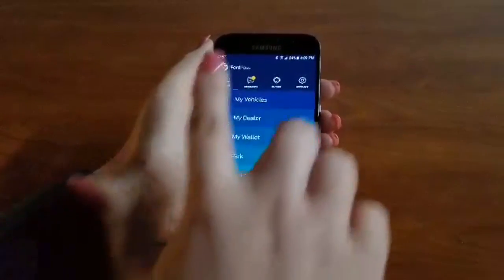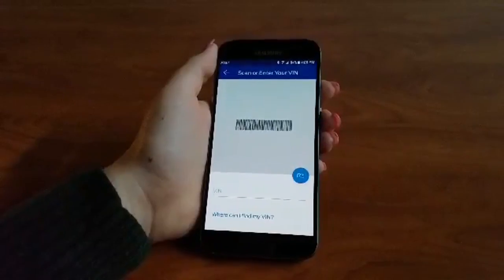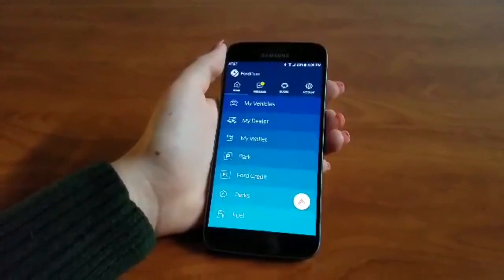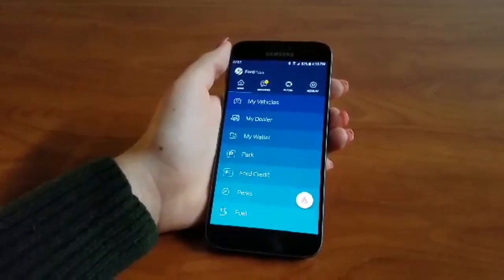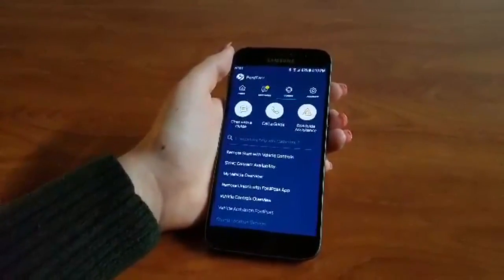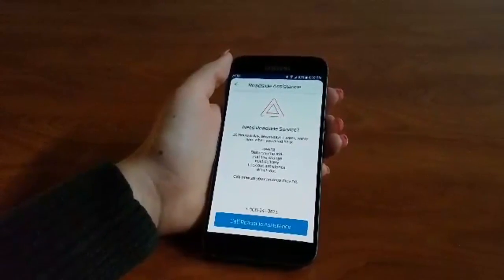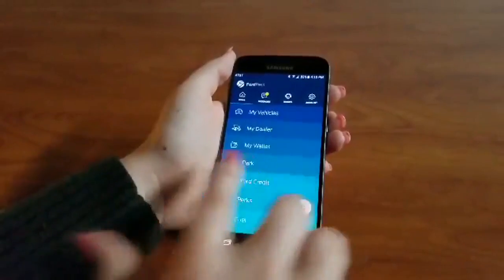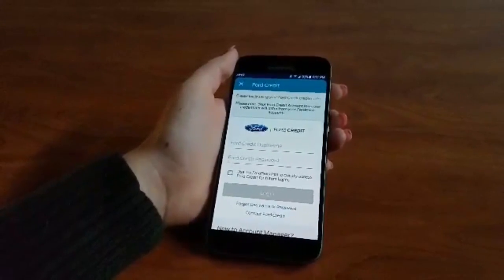Introduction to FordPass Winchester, VA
Are you looking for the best Ford dealership in the Winchester, VA area?  Look no further than Shenandoah Ford, located a short drive from Winchester, VA.  Our staff is available to help get you in the car of your dreams.  Whether you are looking for a car, truck, or SUV, you will find your perfect vehicle at Shenandoah Ford.  At Shenandoah  Ford, you will experience the best customer service, Ford selection, and prices on a new vehicle.  For more information on the selection at Shenandoah Ford, head over to our website or stop by the dealership, located near Winchester, VA.